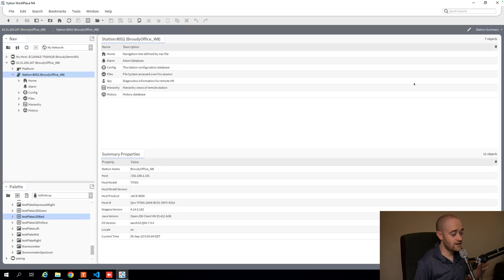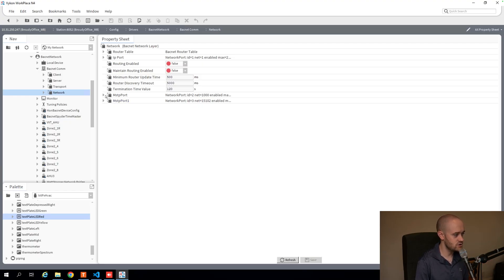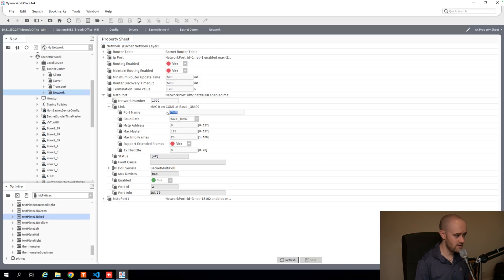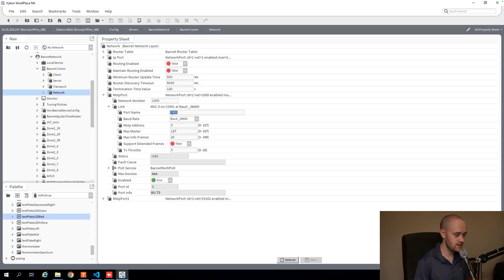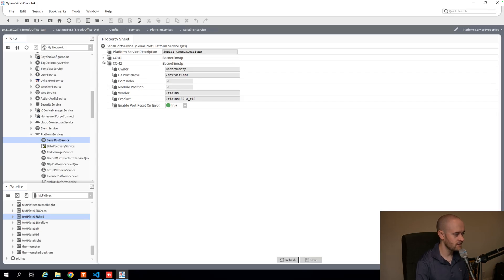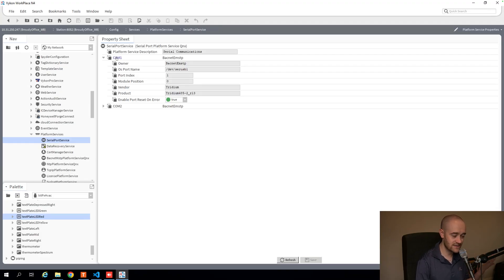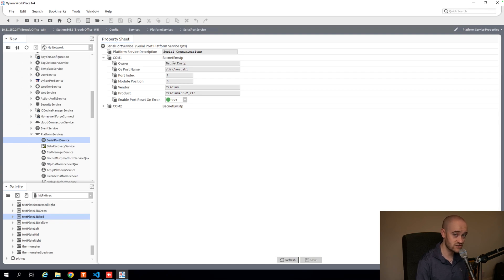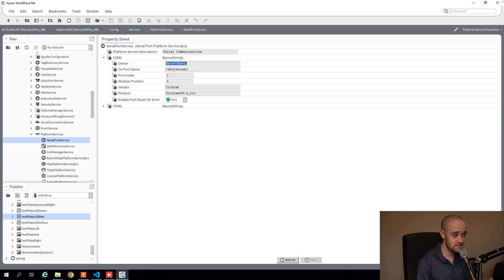Serial Port Service | Niagara Tips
In this quick Niagara tutorial, Matt Witmer walks you through a hidden but handy feature that makes working with RS-485 networks on your JACEs a whole lot easier. Learn how to quickly identify available COM ports, see which ones are already in use, and avoid common setup headaches when configuring RS-485 based drivers.